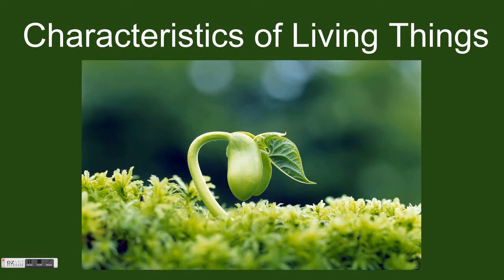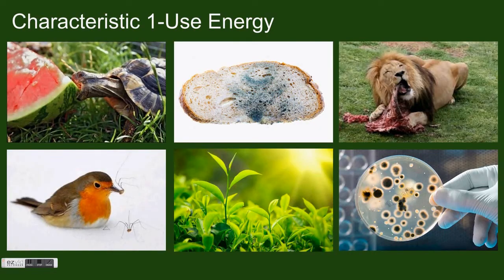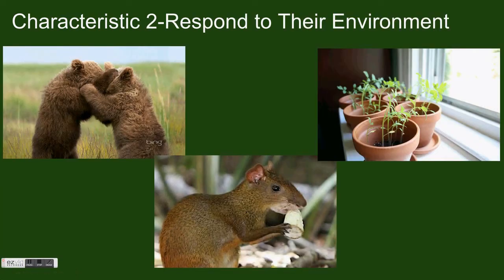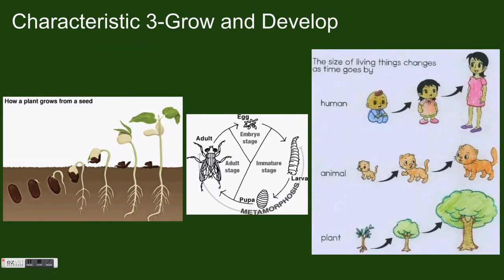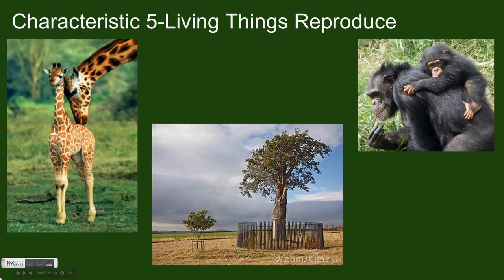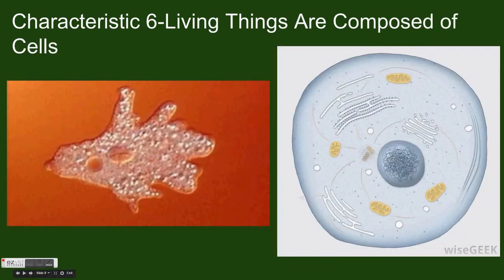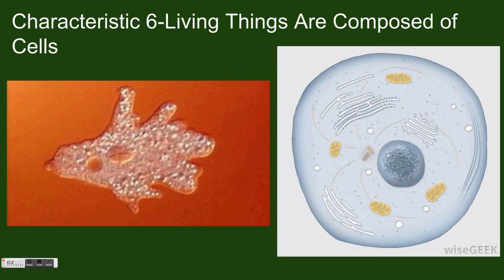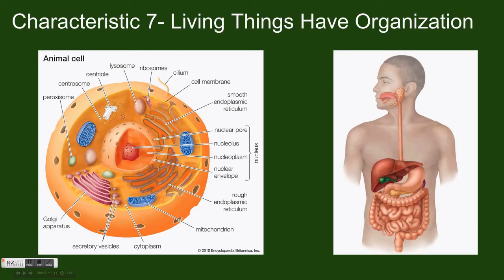Characteristics of Living Things